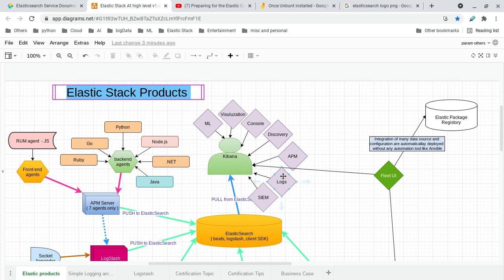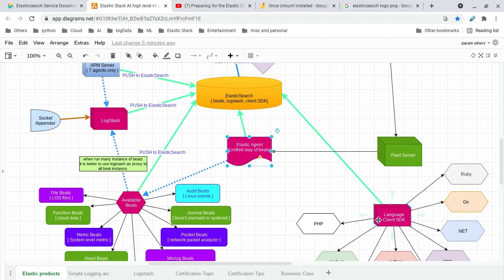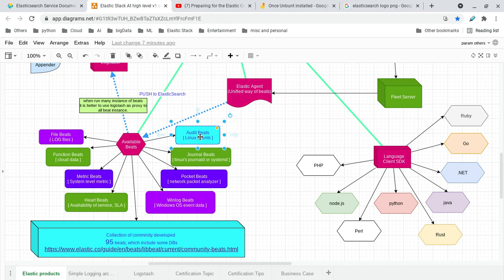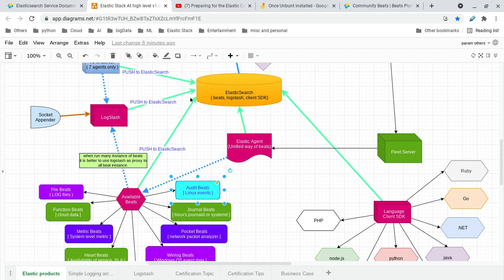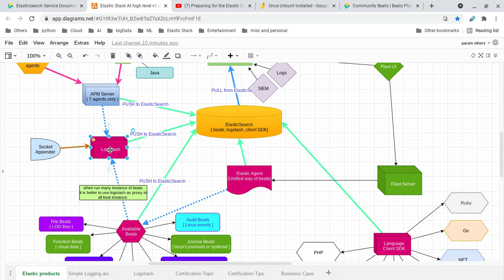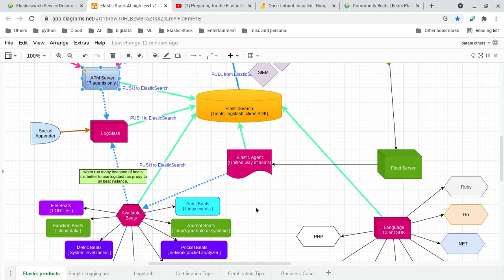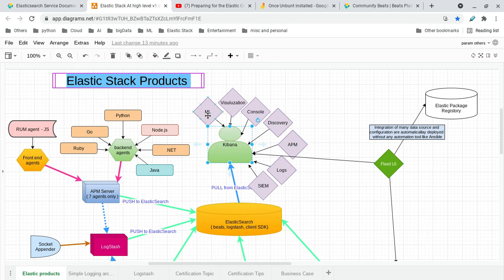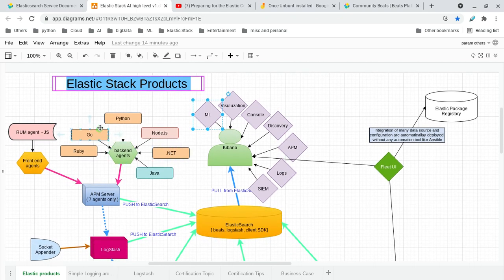Elastic Stack Products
Explain what are the different product available in Elastic Stack and what is role of each project in short